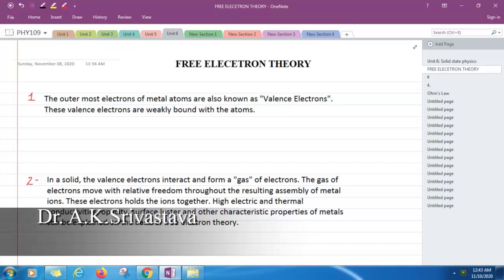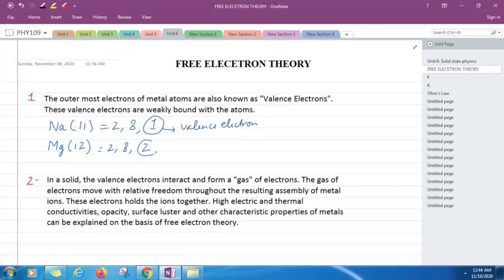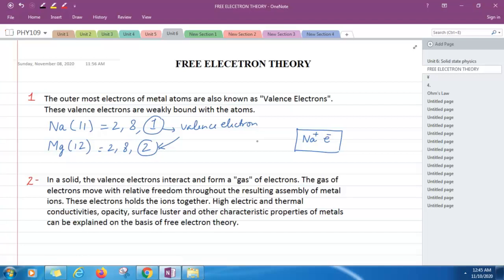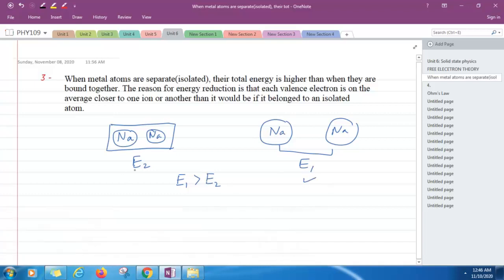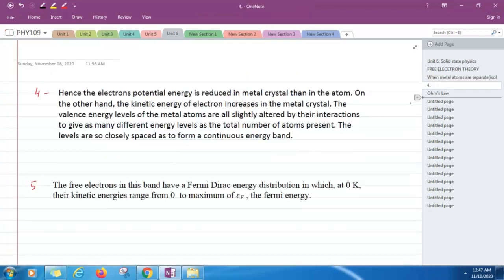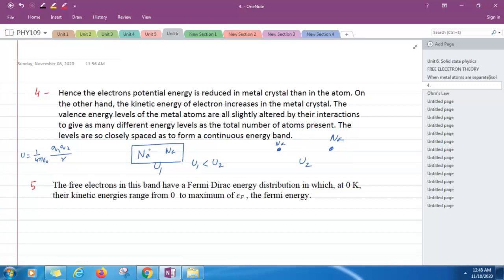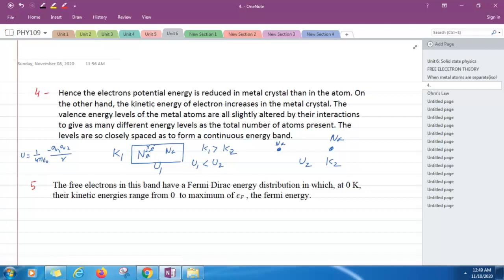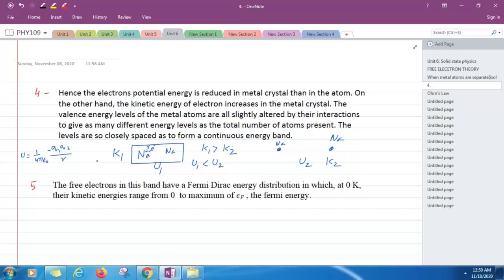Free Electron Theory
In this video, I have explained free electron theory.